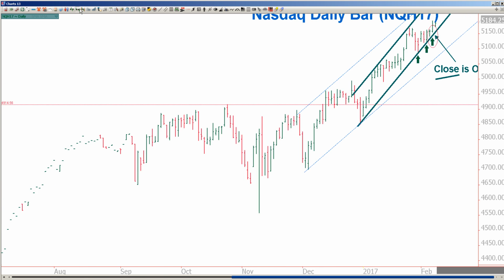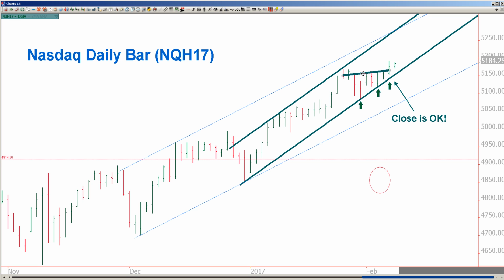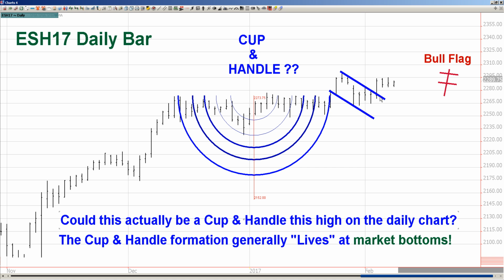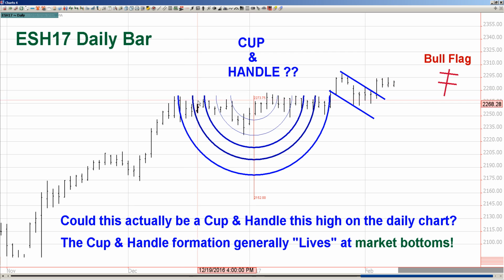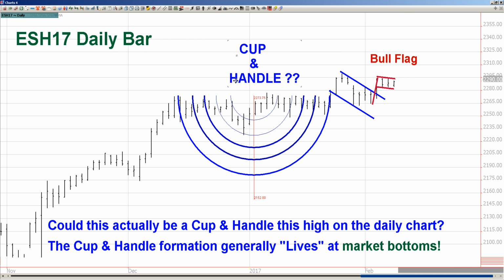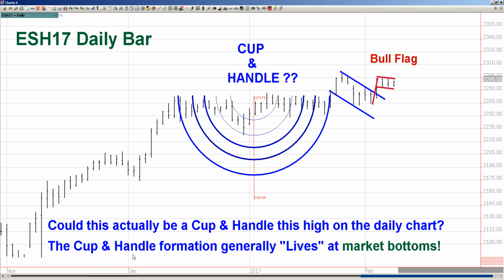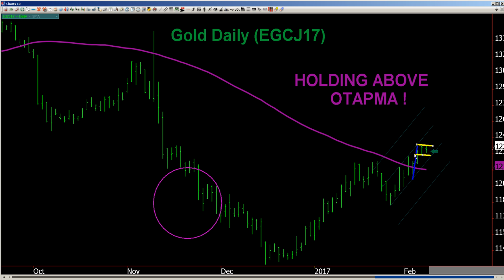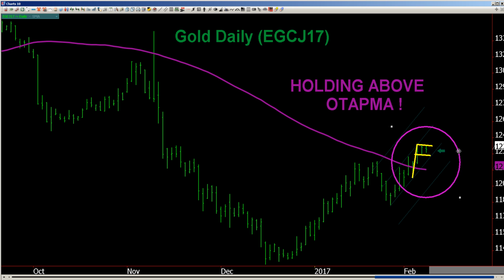Oscar Carboni Says Nasdaq & Emini ES breakout! Gold too! IBM Booming 02/08/2017 #1575